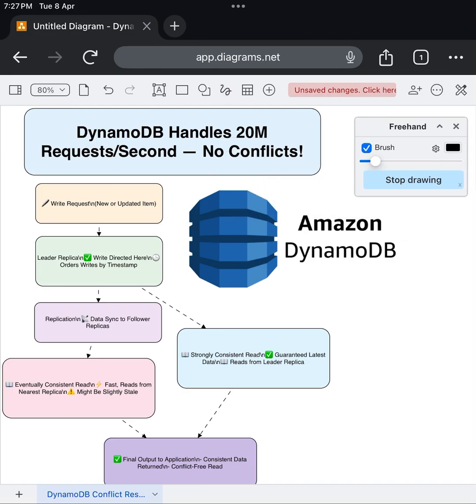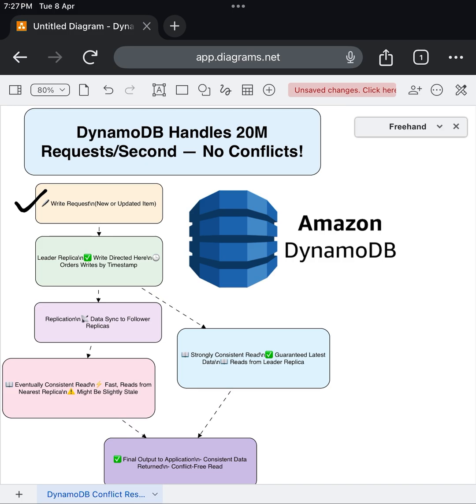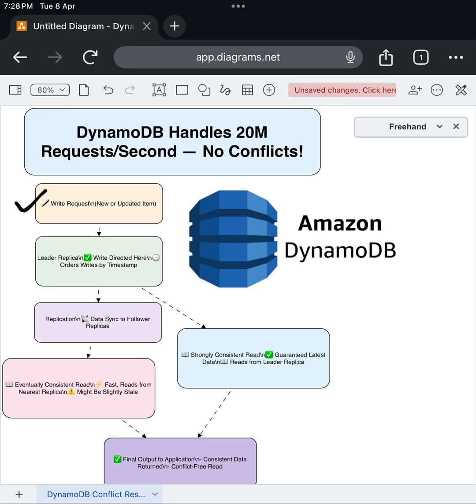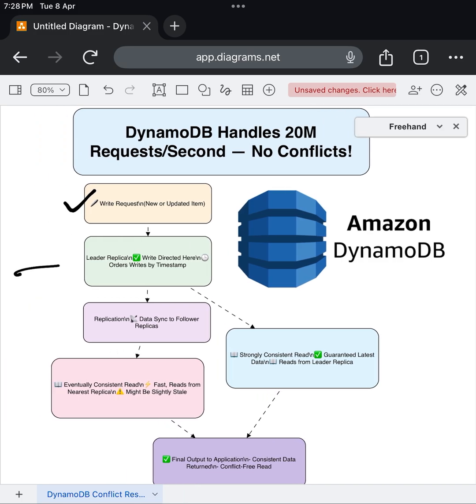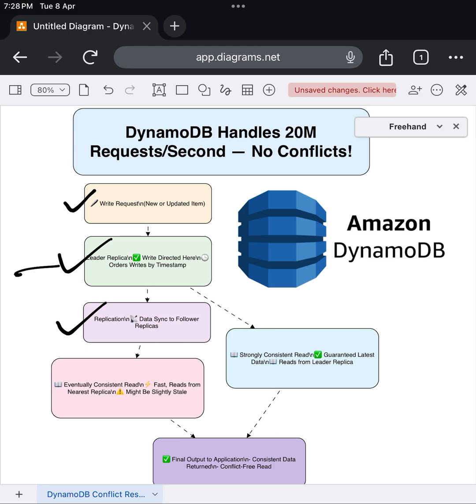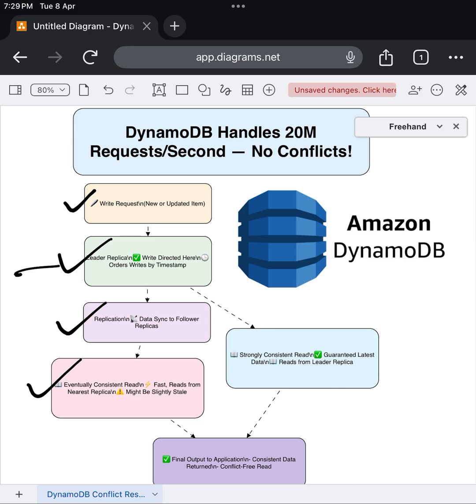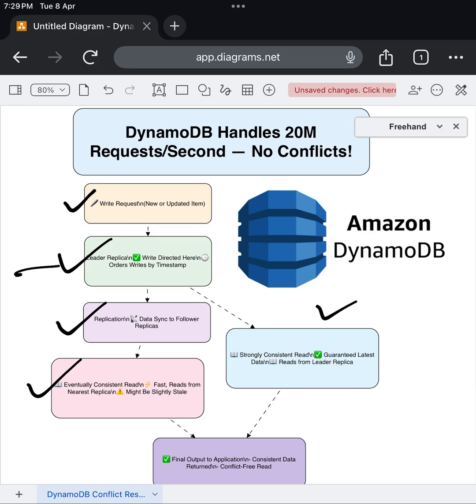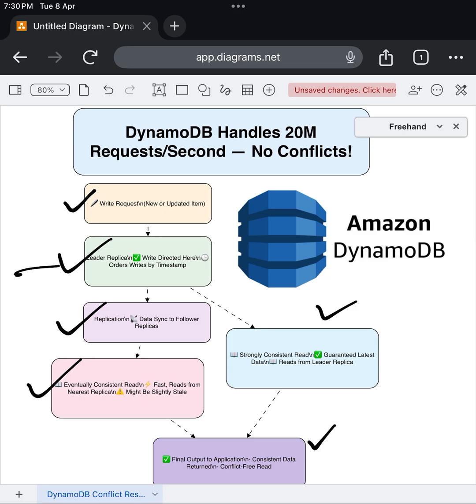DynamoDB Handles 20M Requests/Second — No Conflicts!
How does DynamoDB handle 20 million requests per second with zero conflicts?
Discover the secret behind DynamoDB’s leader replica, replication strategy, and ultra-fast reads! Whether you want speed or accuracy, DynamoDB delivers consistent, conflict-free data — even at massive scale.